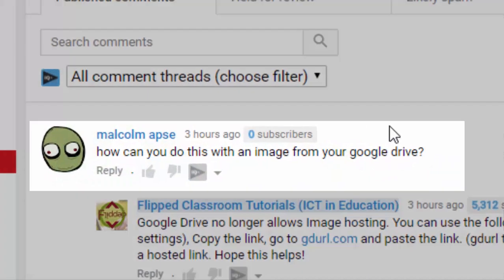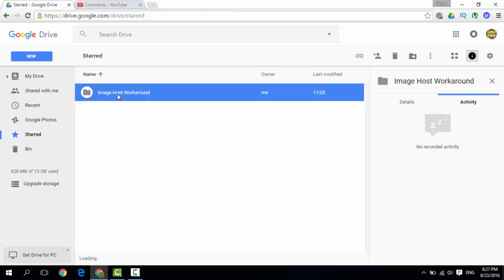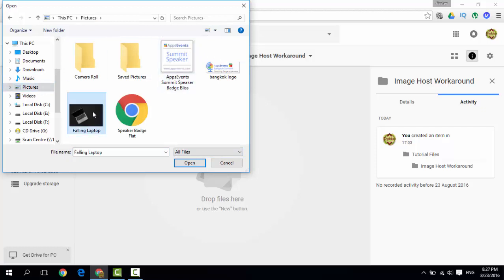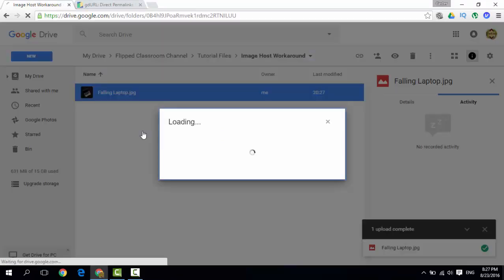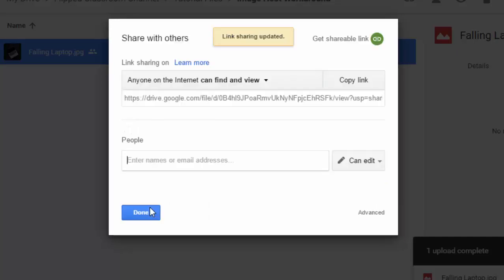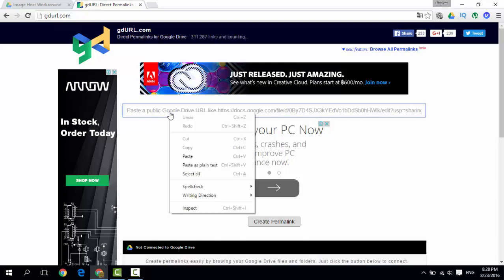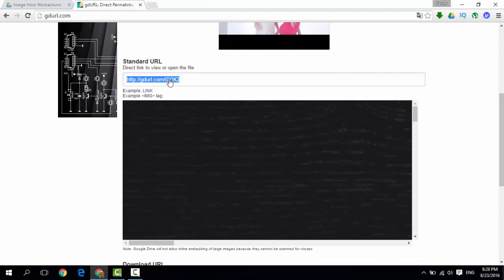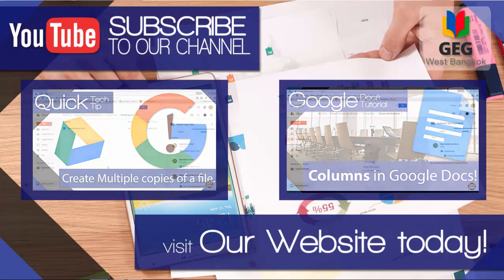How to host an image using Google Drive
If you have seen some of my previous videos, hosting images on Google Drive can be very handy! Since Google has discontinued the Hosting function, here is a simple workaround!